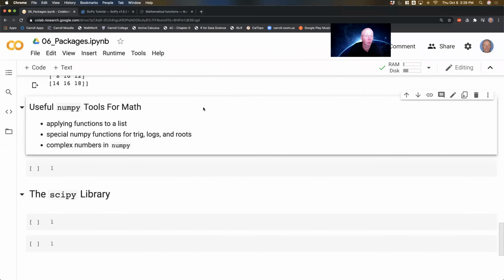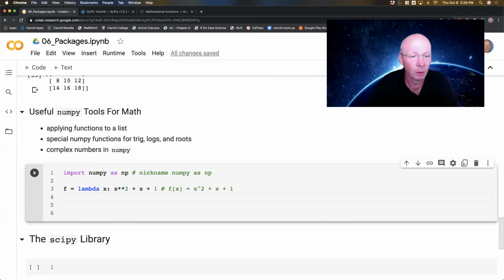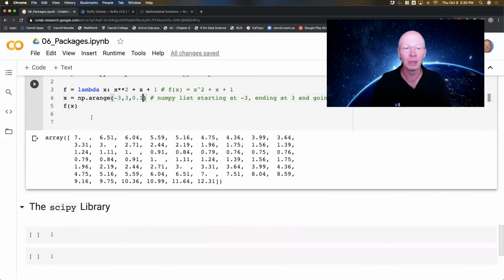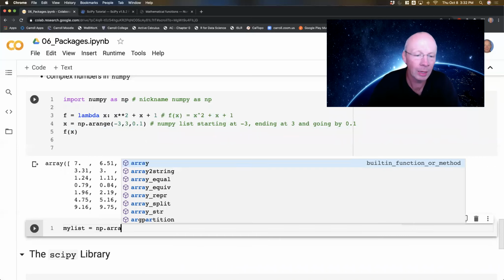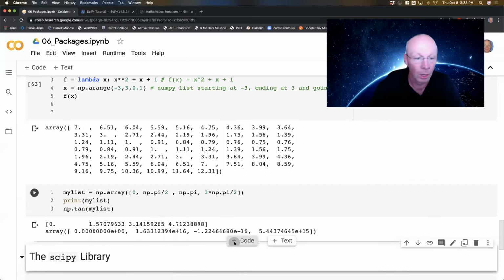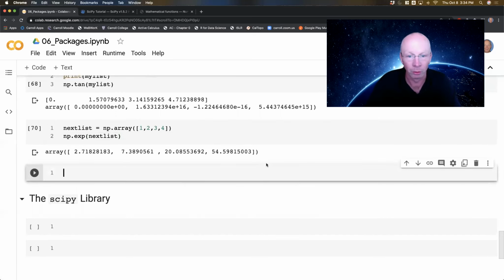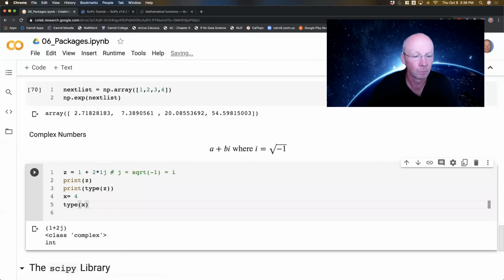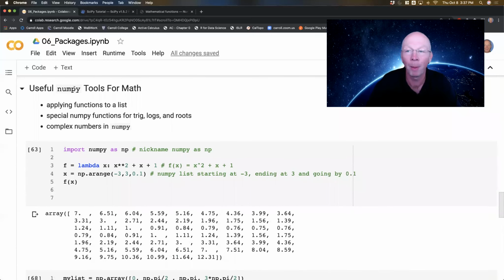Python Video 06c: A Deeper Look at Numpy For Math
A Deeper Look at Numpy For Math